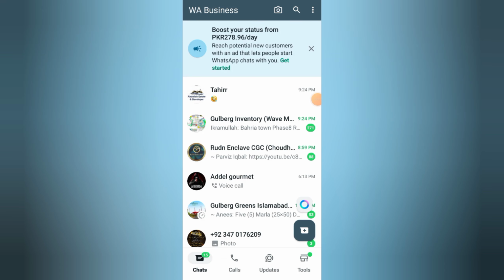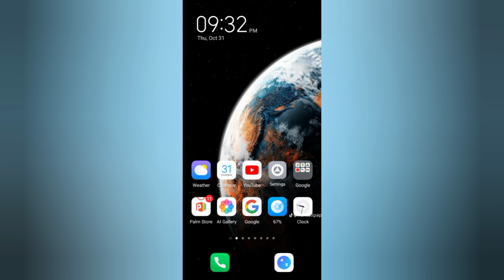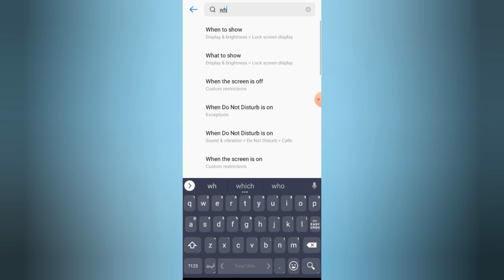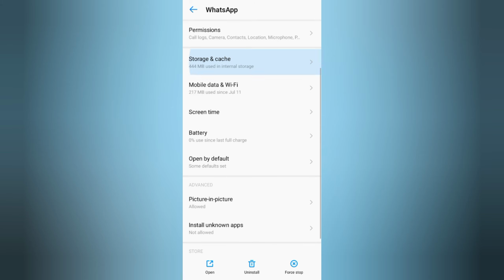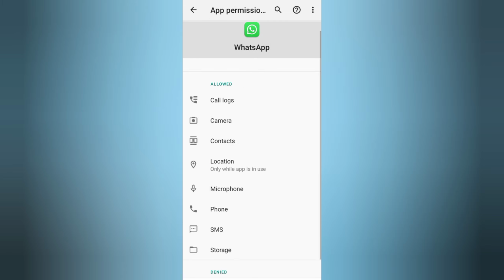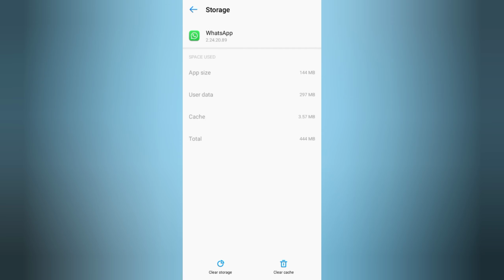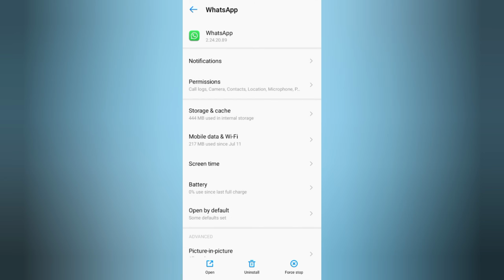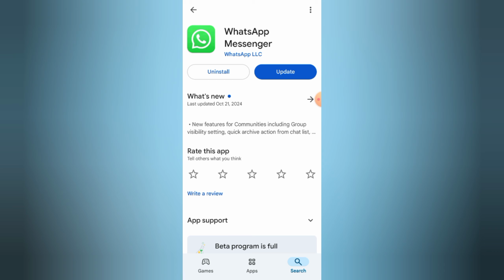How to Fix WhatsApp Video Call Minimize Issue Step by Step Full Guide